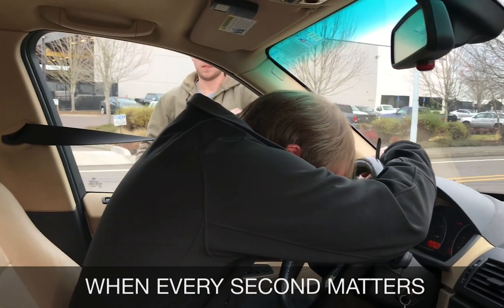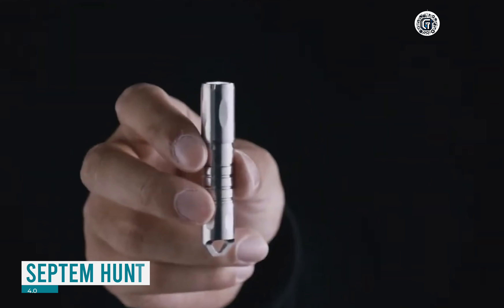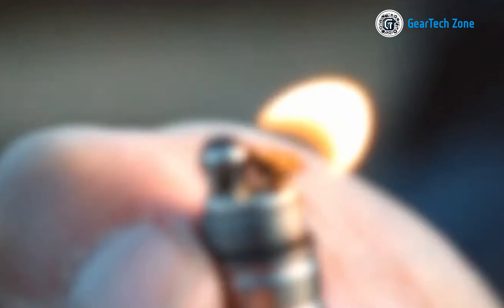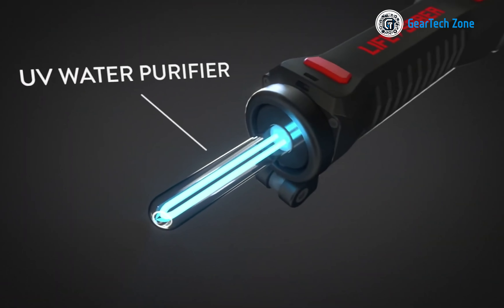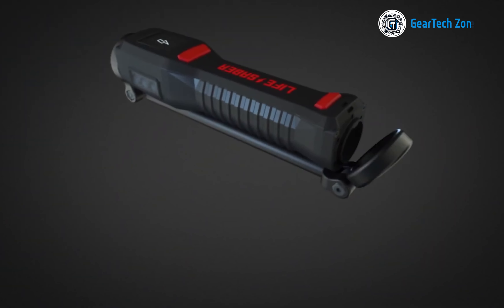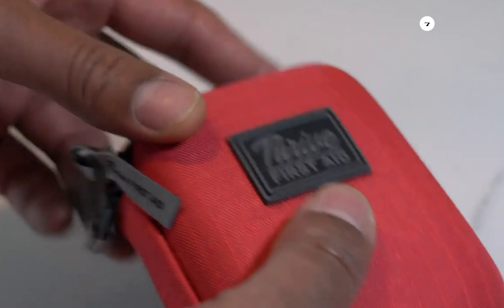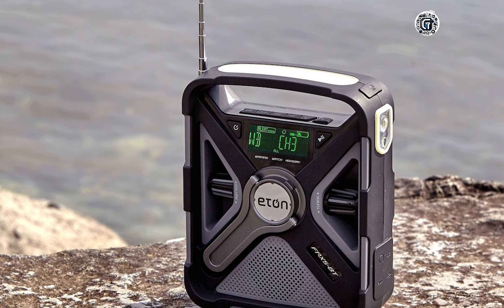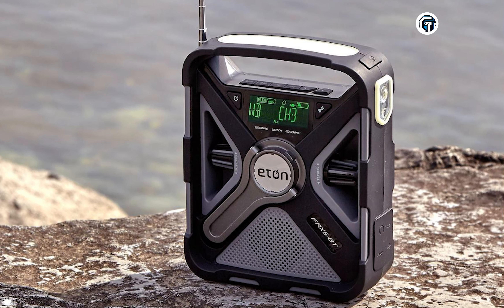Best Survival Gear 2023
Discovering the right survival gear and gadgets can undoubtedly amplify one's ability to endure even the most challenging situations. However, locating such essential items can prove to be a daunting task.

Gadgets List:

00:00 - Introduction
00:34 - WYN Bullet
01:27 - Septem Hunt 4.0
02:52 - Lifesaber
04:21 - Thrive First Aid Kit
05:18 - Eton Sidekick